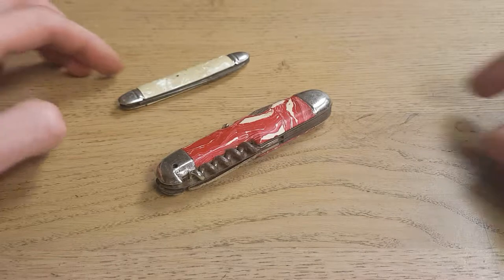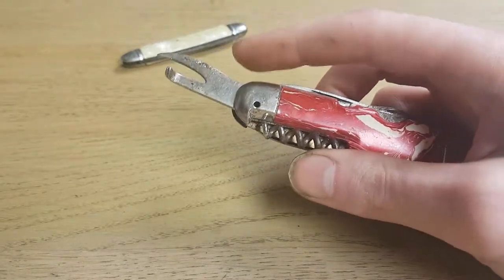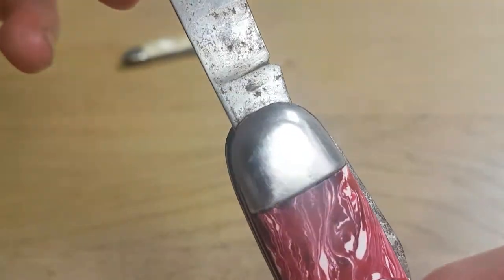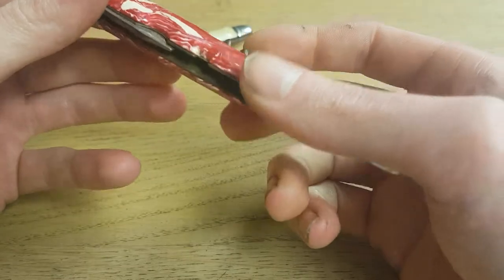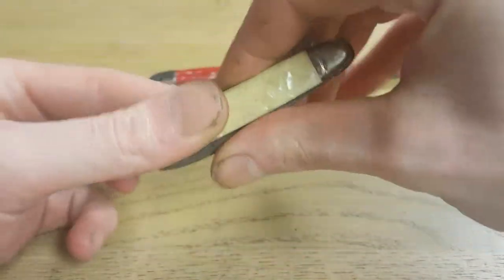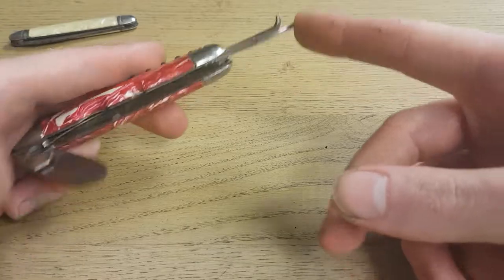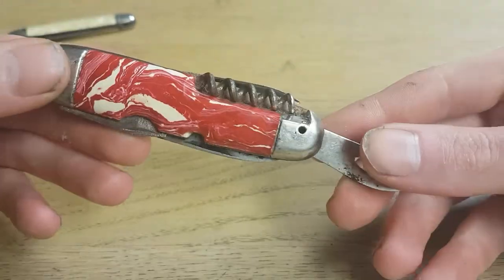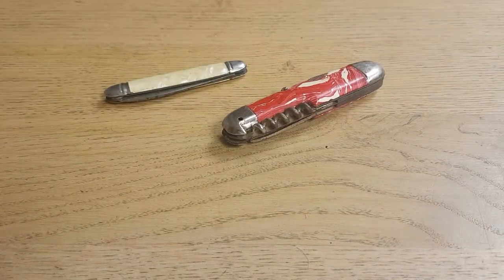Vintage German pocket knife from WW2 era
Has a stamp with a whale on the knife itself. Found out this has to be from the company Richartz, made in Solingen Germany.
Comes with pearl handles, an old style can opener, bottle opener + pry bar and screwdriver, reamer, knife and corkscrew.

These are my top favorite Victorinox knives and multitools:

-Small size 58 mm version:
Victorinox signature lite (7 functions knife with build in led and pen)
Victorinox Minichamp Alox (15 functions knife with alox scales that don't scratch)
Victorinox Midnite minichamp (17 functions knife with build in led and pen)
-Medium size 91 mm version:
Victorinox fieldmaster (15 functions knife with all the tools you need and nothing more)
Victorinox handyman (24 function knife, perfect for fixing stuff around the house)
Victorinox swisschap (33 functions knife, very complete multitool but slightly bigger than the handyman)
-Multitool:
Victorinox swisstool spirit xc (Best multitool for professionals)
-Large size 111 mm version:
Victorinox soldier knife (10 functions knife for backpacking, hunting, bushcraft)
Victorinox rescue tool (13 functions knife for emergency and survival situations)

Cool EDC gadgets for swiss army knife enthusiasts:
"Firefly" Fire starter accessory for your knife
Portable knife sharpener tool
Victorinox belt hanger chain
Victorinox mini screwdriver for keychain
Victorinox bits and wrench set
Victorinox replacement parts kit
Victorinox Swiss army knife multitool oil
Credit card sized multitool
Credit card sized magnifying glass
Credit card sized lockpick set
Small Emergency led light
Clip led light
Multifunctional pen
Titanium emergency whistle
Zippo all-in-one kit
The Swiss Army Knife Book: 63 Outdoor Projects